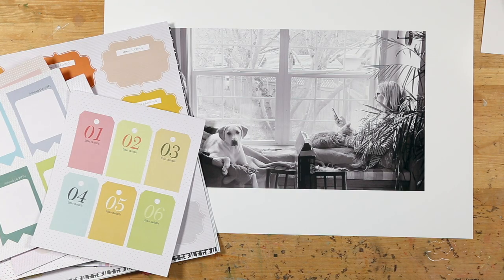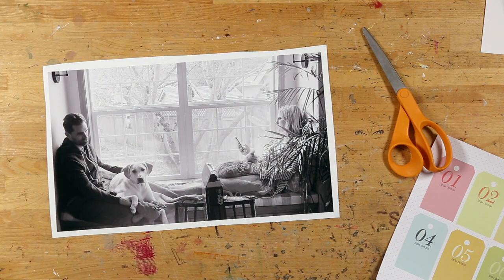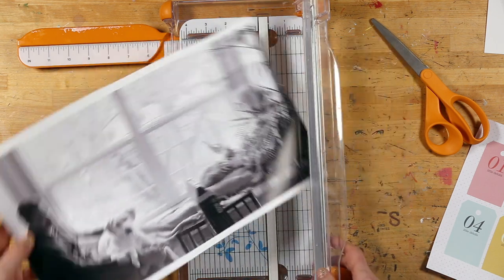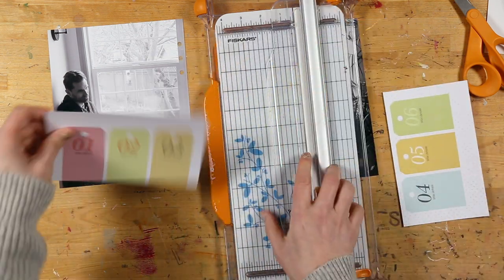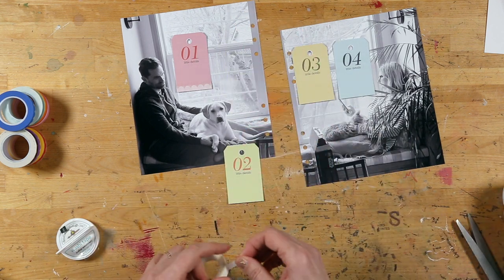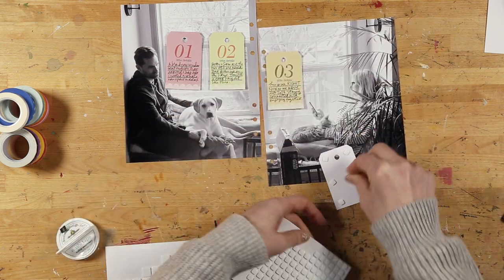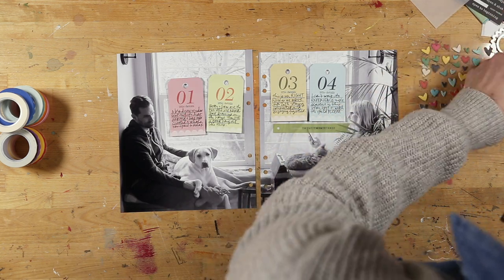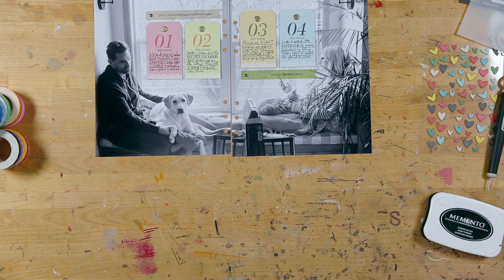Make A Page With Ali : Tag Scrapbook Kit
Make a page with me! Today's scrapbooking layout uses a full page photo foundation (14 inches wide x 8.25 inches tall - cut in half) with tags on top for my story. The tags are from pattern paper found in our Tags Scrapbook Kit (don't forget that the digital version is included with the kit when you are a subscriber).

- Fiskars Trimmer
- 6 Hole Punch
- We Are Memory Keepers Hole Punch
- Foam Adhesive Squares
- Gold Brads (similar)
- JIHEKJ Pen
- Paper Piercer
- Rolling Date Stamp
- Epson XP15000 Printer
Epson 13x19 Photo Paper

TRY A STORY CLASS FOR FREE
- Try a Story Class for free (this is the education portion of our Story Kit/Story Stamp/Story Class subscription)

FILMING EQUIPMENT
- Top Down Video: Canon 6D
- Handheld Camera: Canon G7X

One Little Word® and December Daily® are Registered Trademarks of Ali Edwards Design Inc.